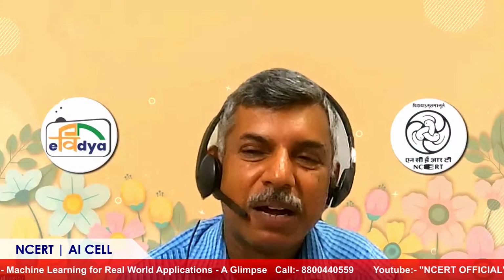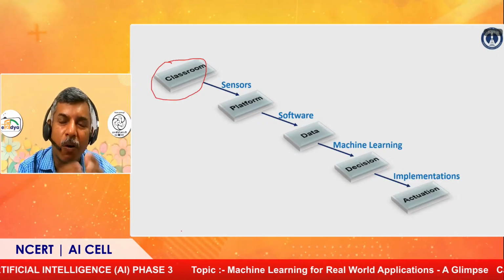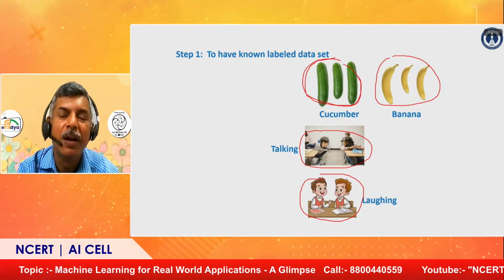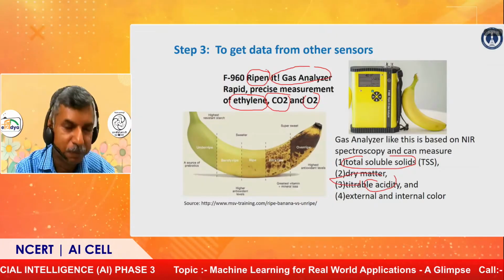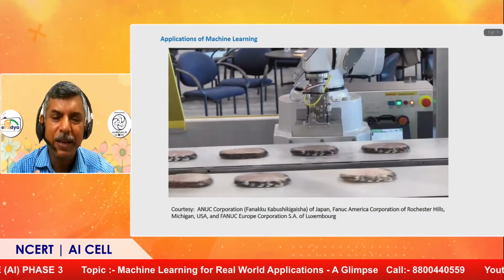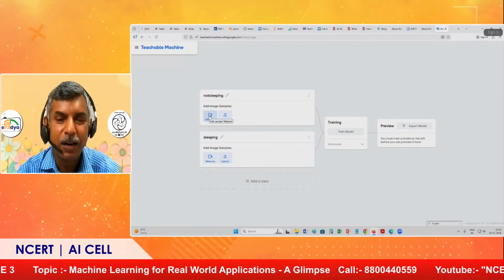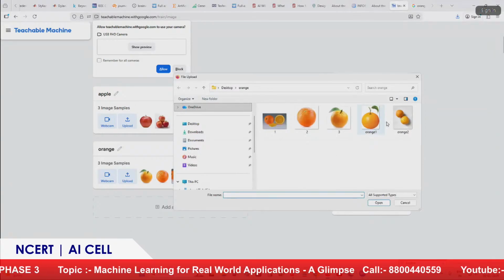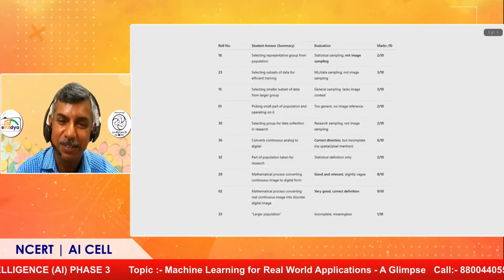Day 2: Machine Learning for Real World Applications - A Glimpse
𝐄𝐦𝐩𝐨𝐰𝐞𝐫𝐢𝐧𝐠 𝐓𝐞𝐚𝐜𝐡𝐞𝐫𝐬 𝐰𝐢𝐭𝐡 𝐀𝐫𝐭𝐢𝐟𝐢𝐜𝐢𝐚𝐥 𝐈𝐧𝐭𝐞𝐥𝐥𝐢𝐠𝐞𝐧𝐜𝐞, 𝐏𝐡𝐚𝐬𝐞-III 𝐨𝐟 𝐭𝐡𝐞 𝟓-𝐃𝐚𝐲 𝐀𝐈 𝐒𝐞𝐫𝐢𝐞𝐬 𝐟𝐨𝐫 𝐄𝐝𝐮𝐜𝐚𝐭𝐨𝐫𝐬

Join us LIVE as we explore how AI can transform classrooms and empower teachers with innovative tools for effective and engaging learning.

Program Co-Ordinator:
Dr.Rajesh D,
Associate Professor &  I/c AI-CELL, DICT&TD, CIET-NCERT.

Expert Name : Dr. R Rajesh
Professor, Central University Kerala

𝐓𝐞𝐚𝐜𝐡𝐞𝐫𝐬 𝐚𝐫𝐞 𝐫𝐞𝐪𝐮𝐞𝐬𝐭𝐞𝐝 𝐭𝐨 𝐫𝐞𝐠𝐢𝐬𝐭𝐞𝐫 𝐮𝐬𝐢𝐧𝐠 𝐆𝐨𝐨𝐠𝐥𝐞 𝐅𝐨𝐫𝐦 𝐚𝐬 𝐩𝐞𝐫 𝐭𝐡𝐞 𝐟𝐨𝐥𝐥𝐨𝐰𝐢𝐧𝐠 𝐥𝐢𝐧𝐤